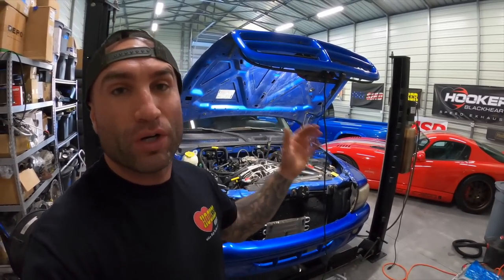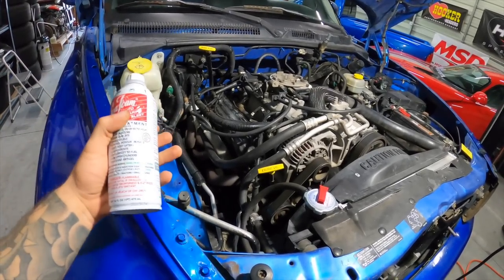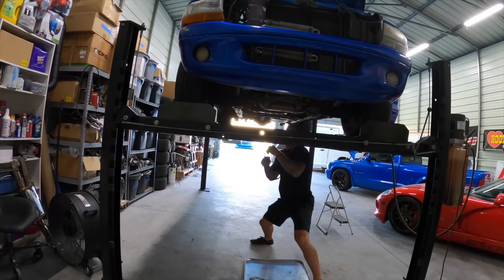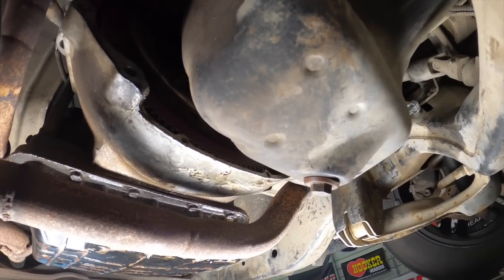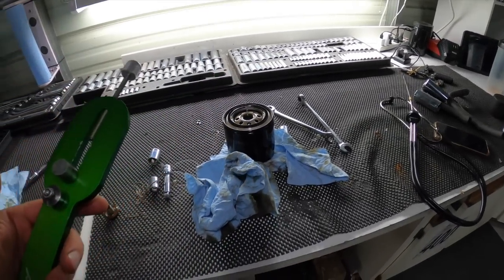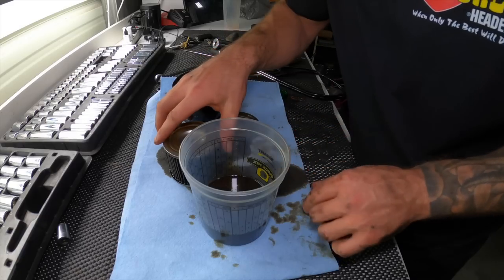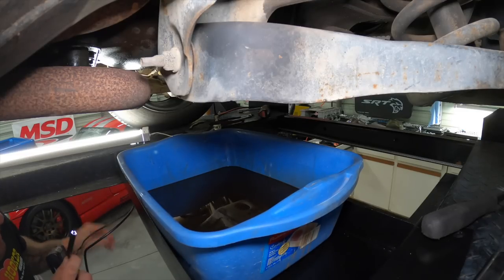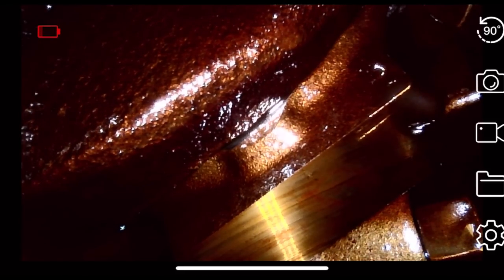What is wrong with this 5.9L 360 Magnum V8 Engine Part 2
**Checkout other cool products Boosted Motorsports has tested and recommends HERE** 👇

For transmission & Driveline parts check out
WIT - Whatever It Takes Transmission Parts